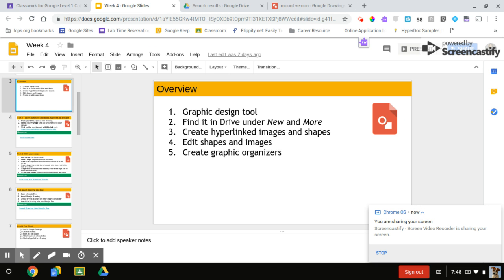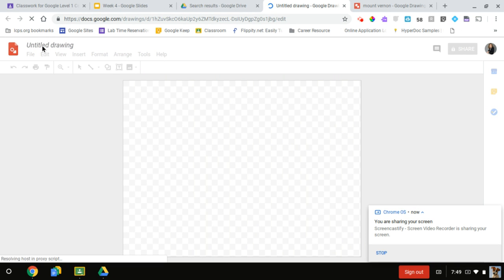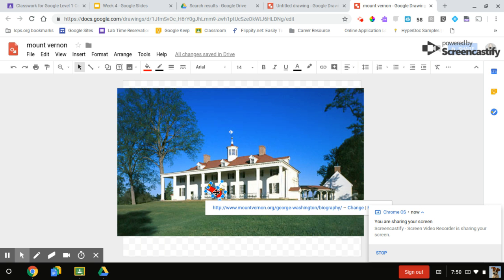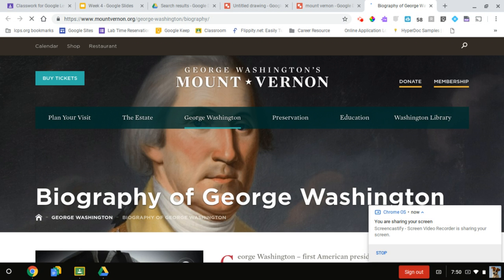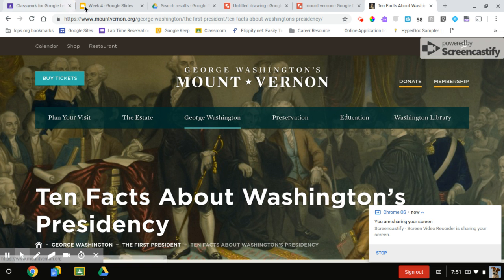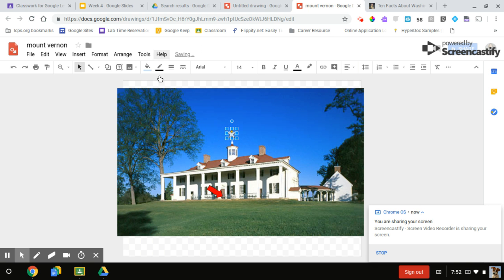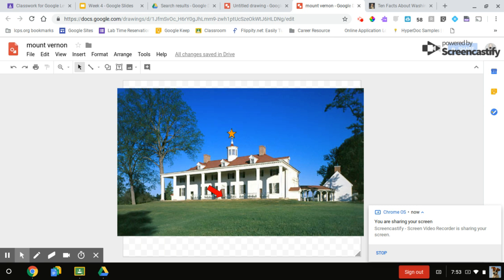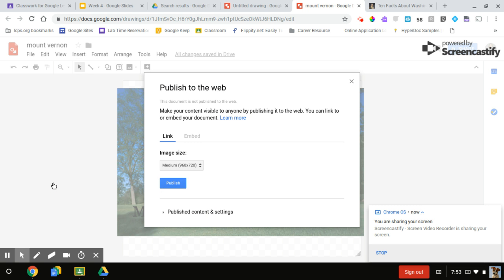Google Drawing How to use it to Make a Website!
This video demonstrates how to make a basic website out of Google Drawings.